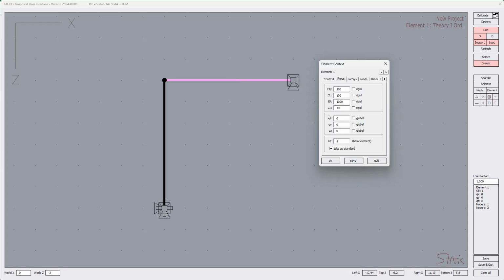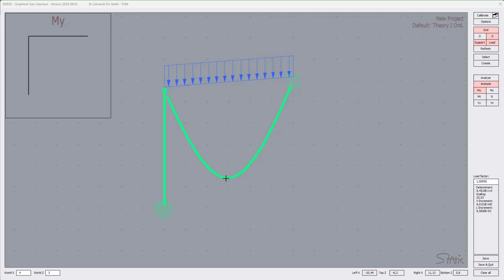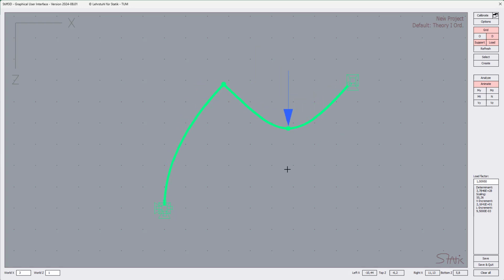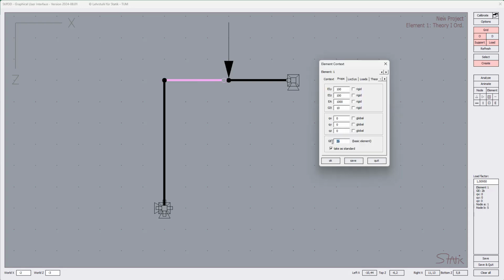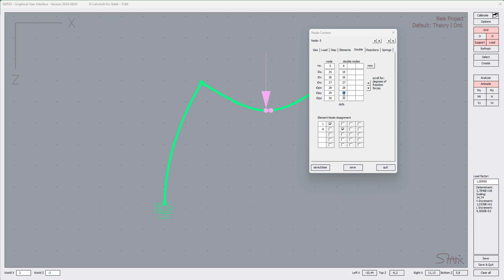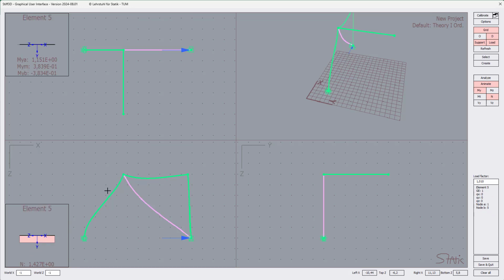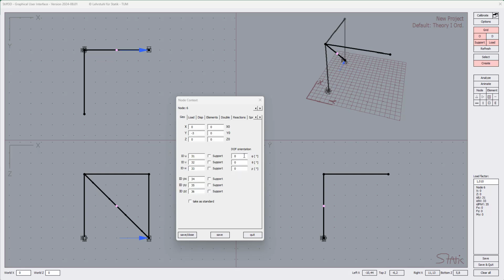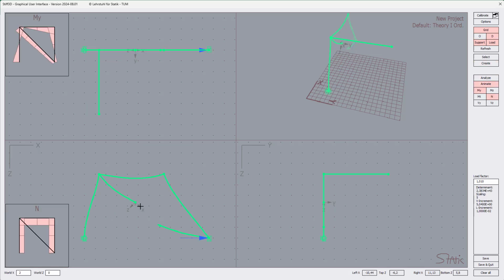Stiff3D Tutorial 5 Hinges and coupled degrees of freedom